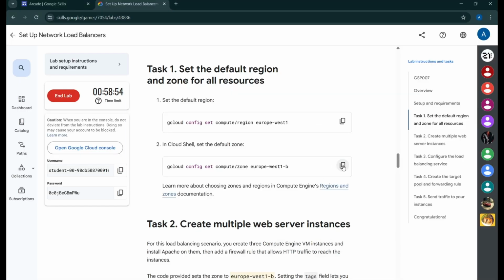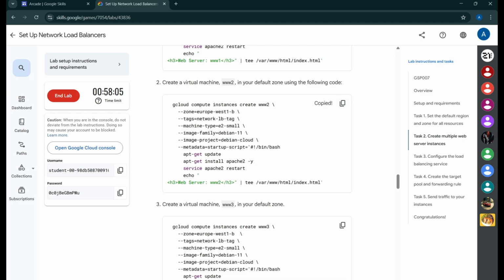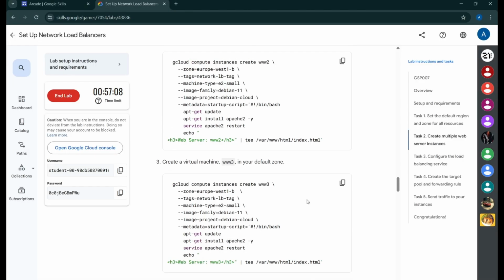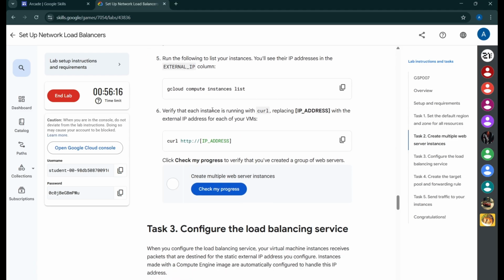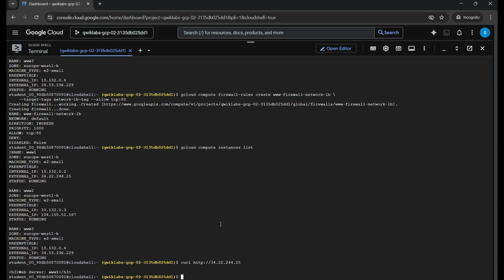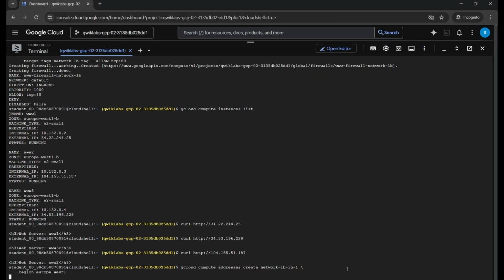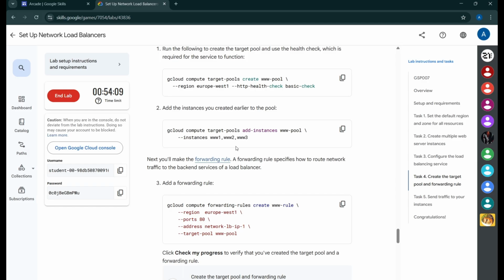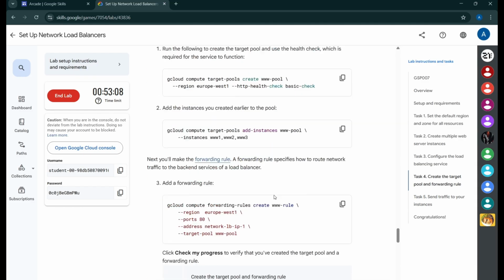[NEW 2026] Set Up Network Load Balancers | Google Arcade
qwiklabs
arcade facilitator